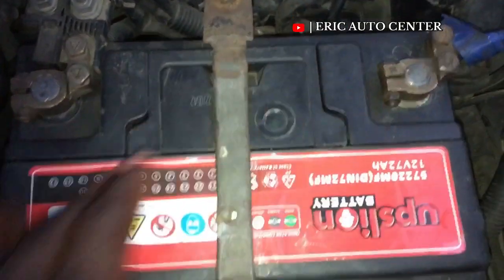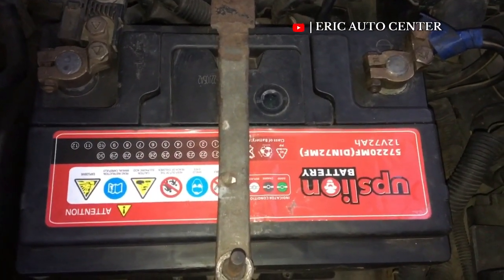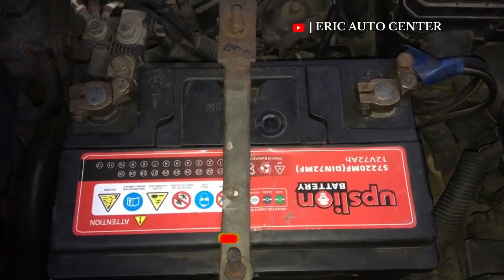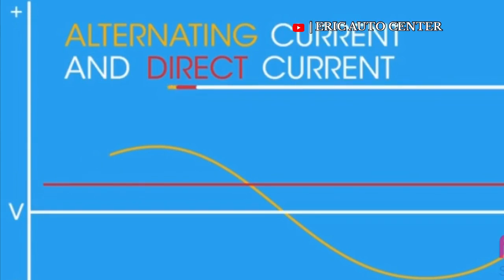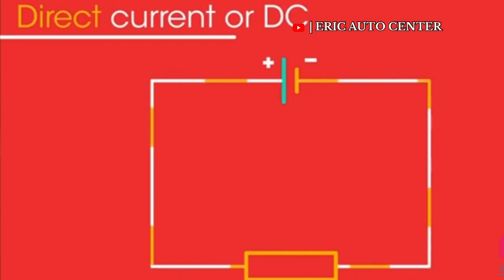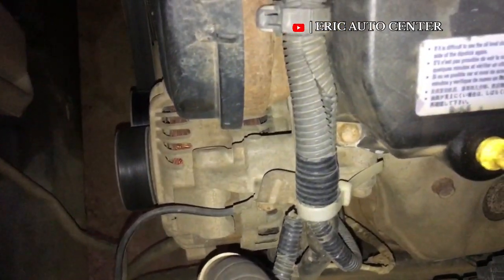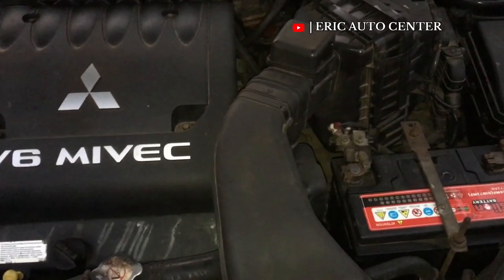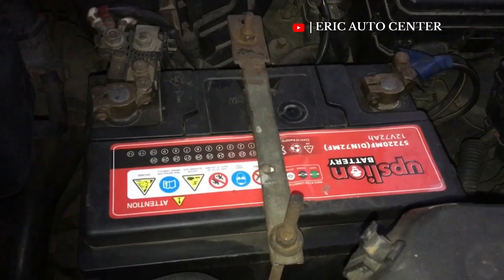Is The Battery AC / DC Current ?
Is the battery AC/DC current? Do you know if the battery is AC / DC current? Let us determine whether it is a direct or alternating current! This video will help you to understand the difference between the two types of current and which one is best for your battery.

In this video, we'll investigate the difference between AC and DC current and see which is better for your battery. We'll also find out how to identify the type of battery current using an Ohm's law calculator. By the end of this video, you'll know everything you need to know about AC / DC current and which one is best for your battery!